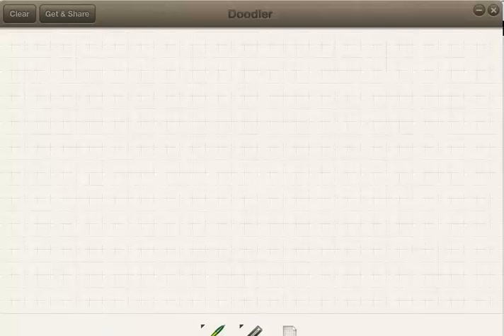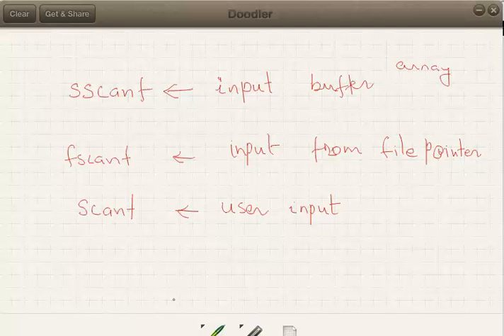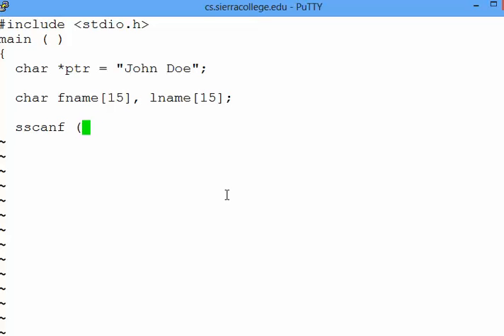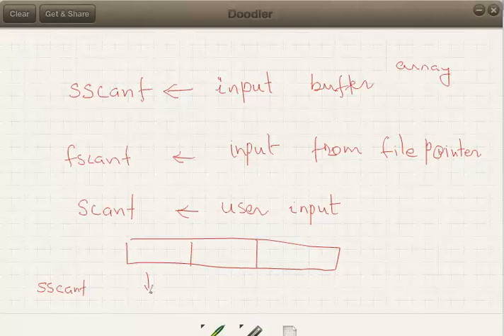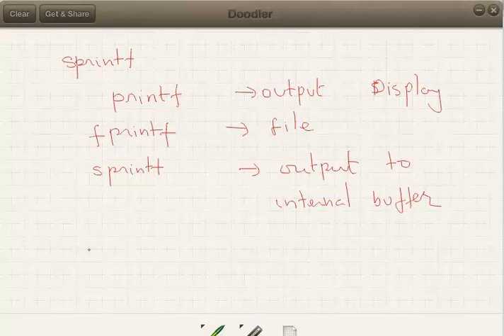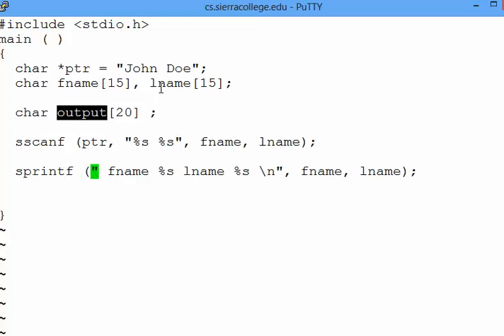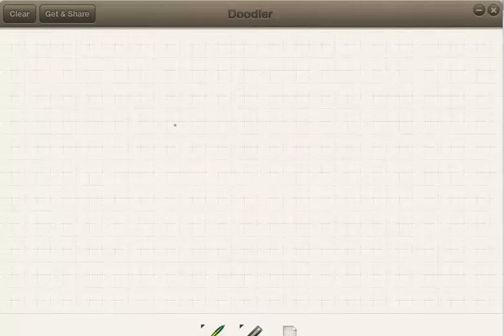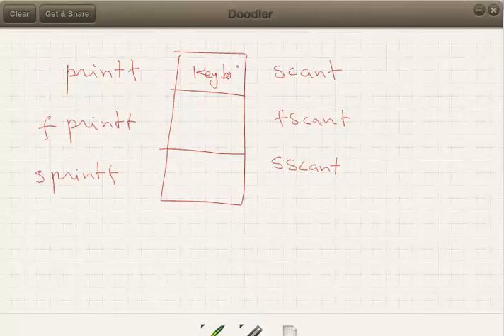sscanf sprintf good